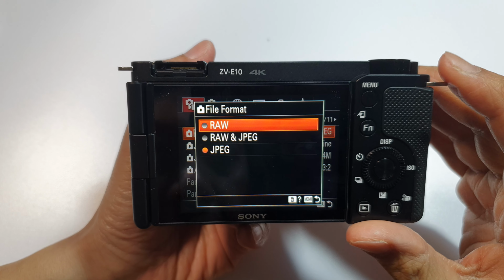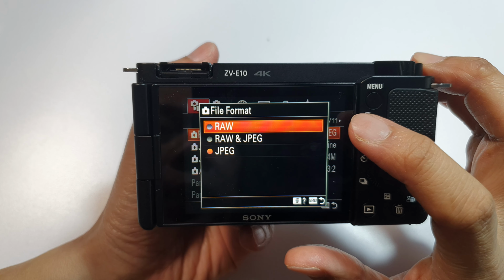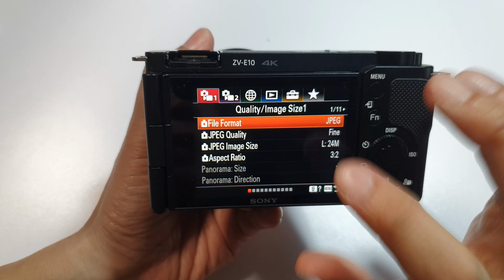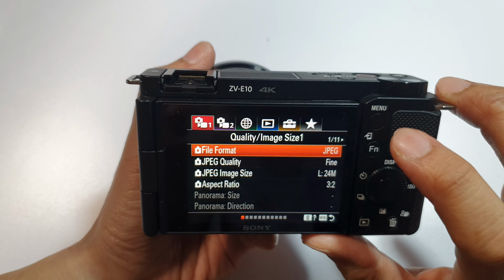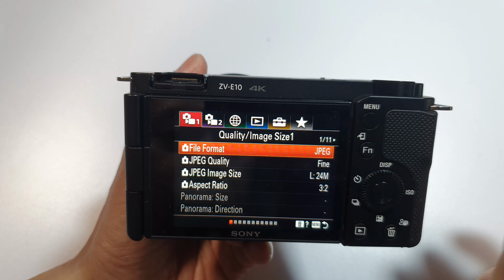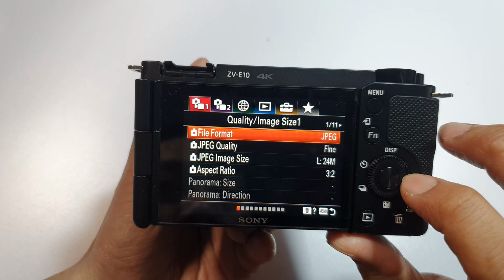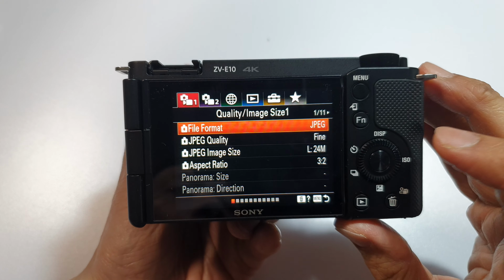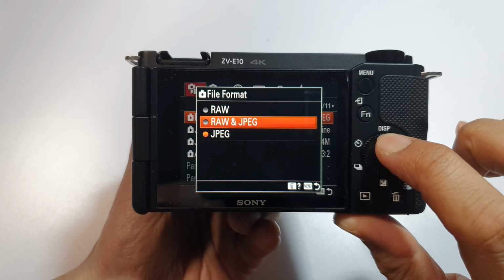📷 How to Set the File Format to RAW/RAW & JPEG/JPEG for SONY ZV-E10 4K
Learn how to quickly switch between RAW, RAW & JPEG, or JPEG file formats on your Sony ZV-E10 to take full control of your photo quality and editing flexibility. Whether you're aiming for maximum image detail in RAW or prefer instant sharing with JPEG, this guide makes it simple to select the best option for your shooting needs—all in under a minute!

🛠️ Step-by-Step Instructions
Step 1: Turn on your Sony ZV-E10 and press the Menu button.
Step 2: Navigate to the Camera Settings 1 tab (the camera icon).
Step 3: Scroll to Page 1 and select Image Quality.
Step 4: Choose your desired format: RAW, RAW & JPEG, or JPEG.
Step 5: Press the center button to confirm and exit the menu.
Step 6: You’re done! Your camera will now shoot in the selected format.

📌 This video also covers topics:
✅ What’s the difference between RAW and JPEG on Sony cameras
✅ How to improve image editing with RAW files
✅ Best settings for content creators using Sony ZV-E10